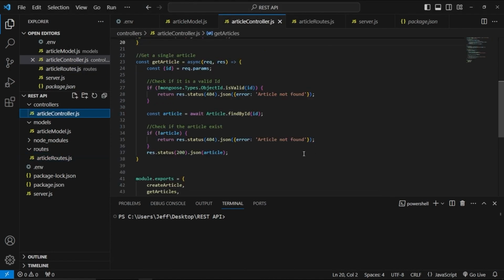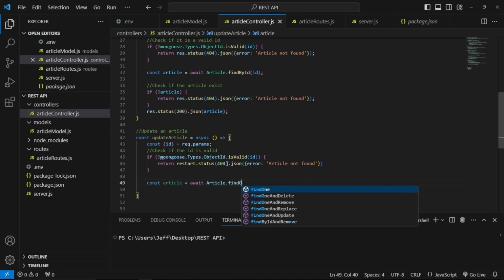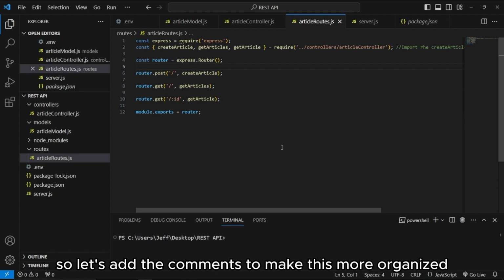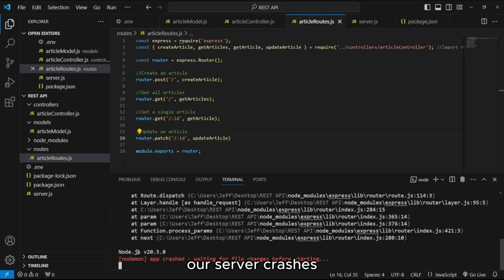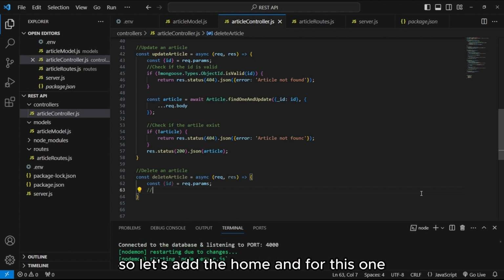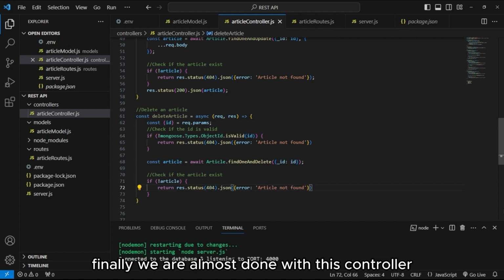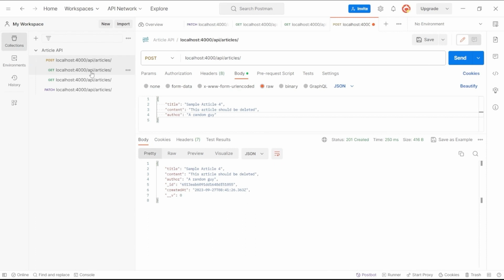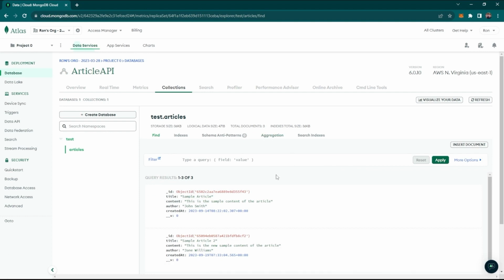REST API Episode 4: Patch and Delete - Master the Art of Article Updates and Deletions! 🔧🗑️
Get ready for another action-packed episode of REST API Mastery! In Episode 4, we're taking our REST API skills to the next level by diving into the world of PATCH and DELETE requests. We're showing you how to update and delete articles, and you won't want to miss it! 📄🔧🗑️

🚀 What to Look Forward to:
🔧 Patching Articles: Learn the ins and outs of making partial updates to your articles. Whether it's correcting typos, updating content, or making small changes, we've got you covered.
🗑️ Deleting Articles: Discover how to gracefully remove articles from your database, all while understanding the importance of data management.
🎯 Real-world Examples: We'll provide practical examples and scenarios to ensure you grasp the concepts and can apply them in your projects.
🔥 Playlist Perfection: We'll also show you how to add this episode to your REST API Mastery playlist, keeping your learning journey organized and streamlined!

Whether you're a seasoned developer or just starting your journey with REST APIs, this episode will equip you with essential skills. 🛎️✨